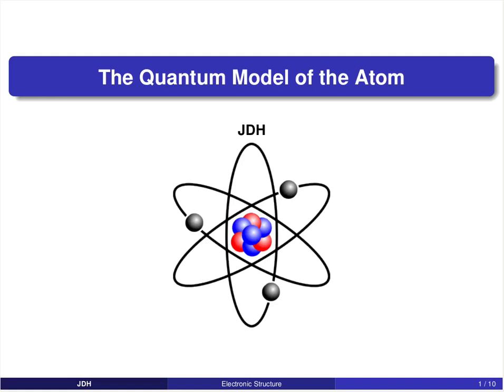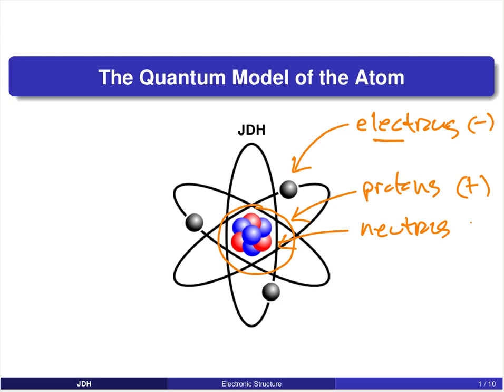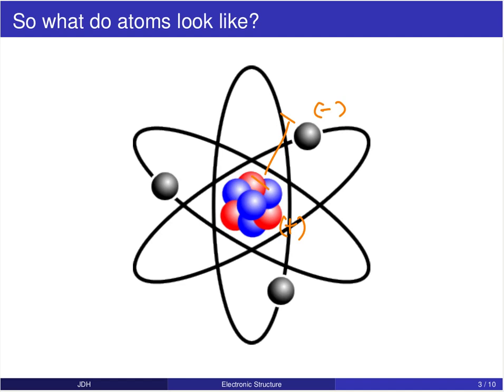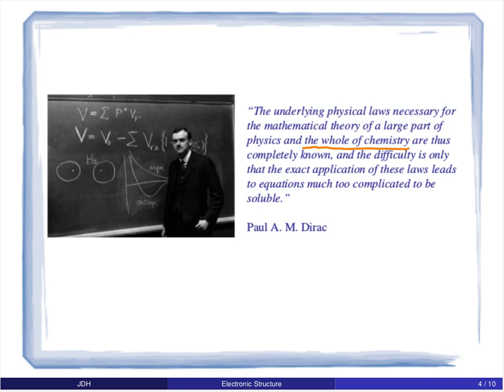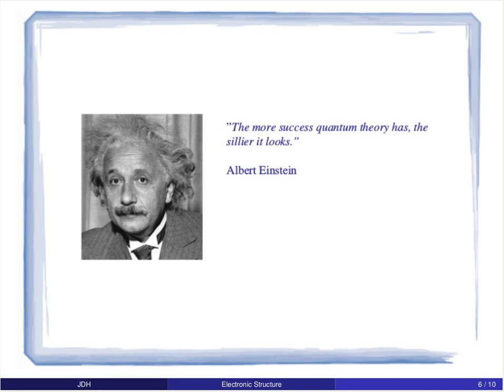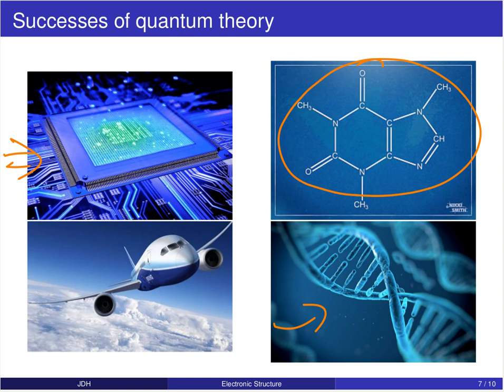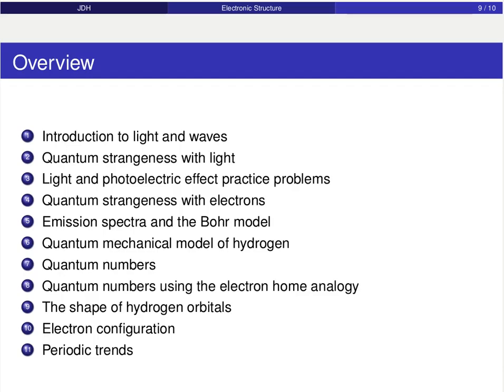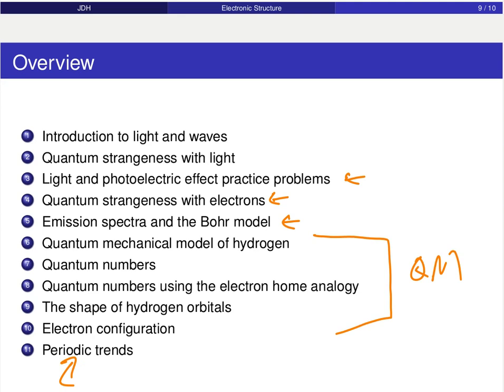Introduction to the Quantum Model of the Atom